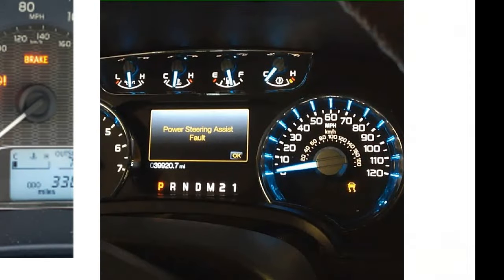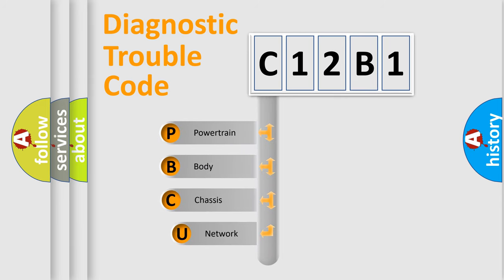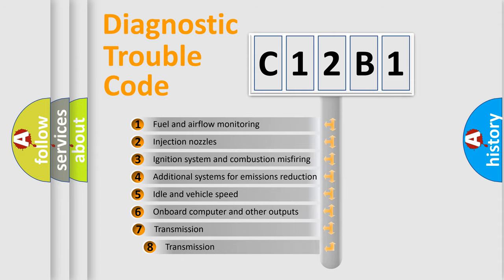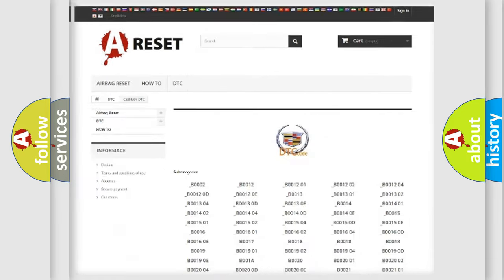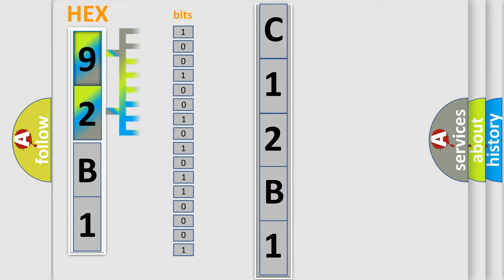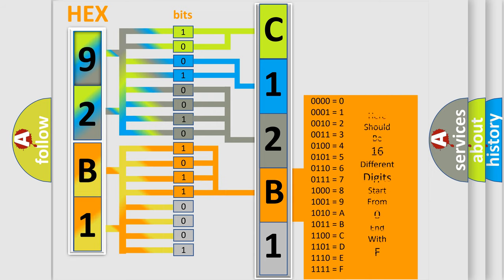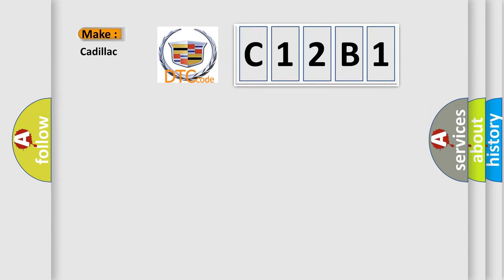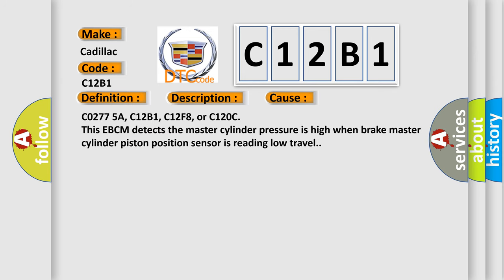DTC Cadillac C12B1 Short Explanation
Contents:
0:21 Basic DTC analysis according to OBD2 protocol standard.
1:48 Insight into programming
2:58 A diagnostically understandable description of the Diagnostic Trouble Code
3:05 Basic error definition

Make
Cadillac
Code
C12B1
Definition
ABS Master Cylinder Pressure Sensor and Brake Pedal Position Sensor Not Plausible
Description
Cause
C0277 5A, C12B1, C12F8, or C120C
This EBCM detects the master cylinder pressure is high when brake master cylinder piston position sensor is reading low travel